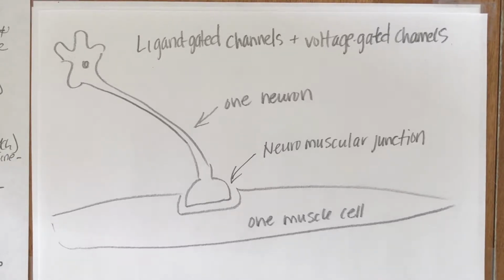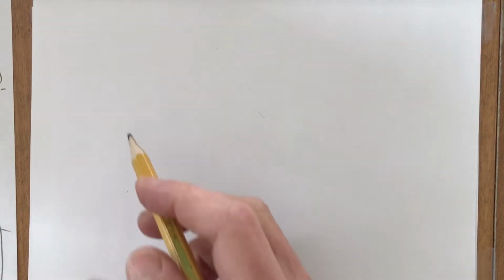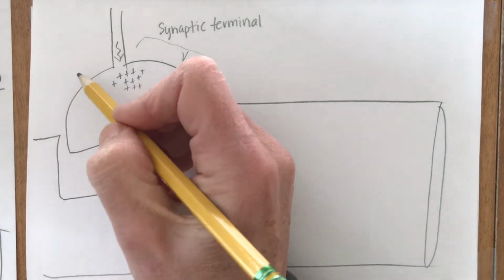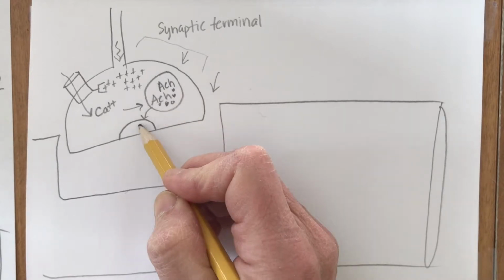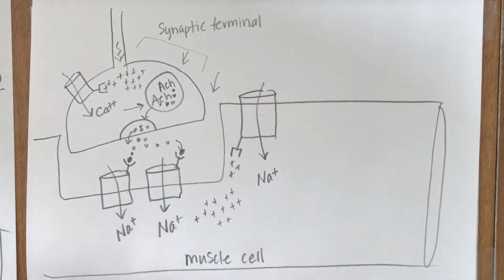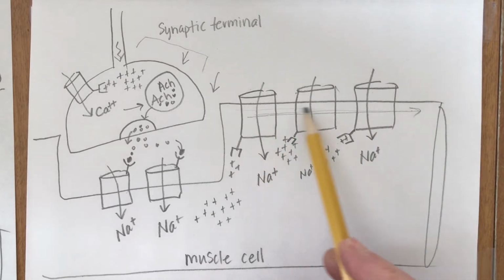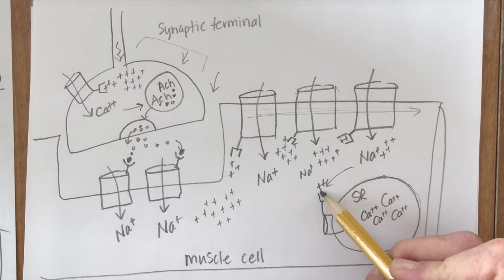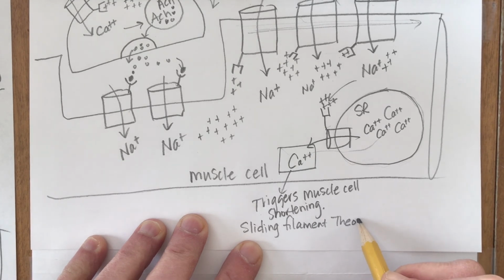Ion channels at the neuromuscular junction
Simplified overview of ion channels at the neuromuscular junction